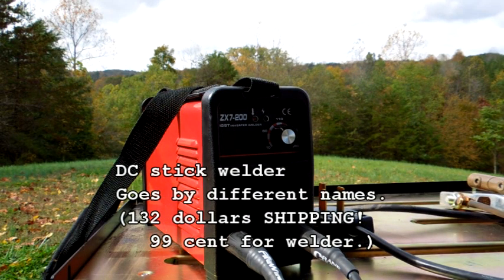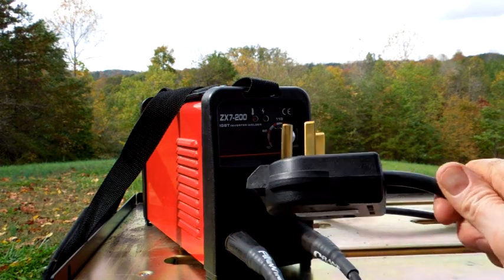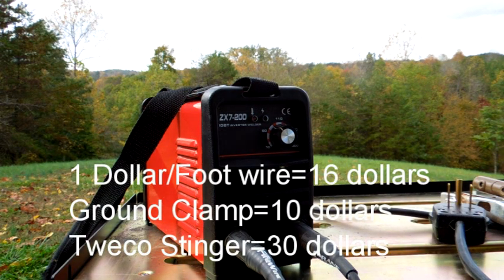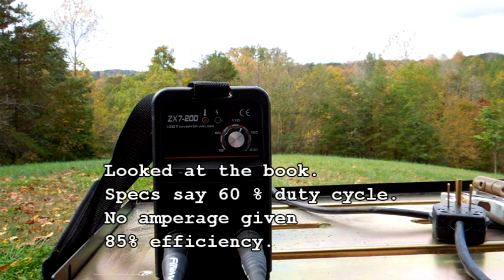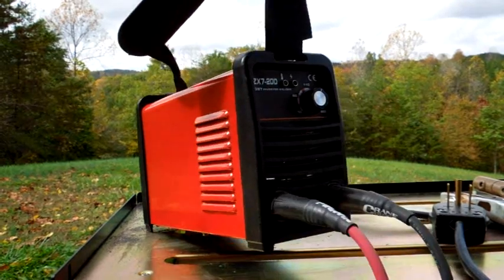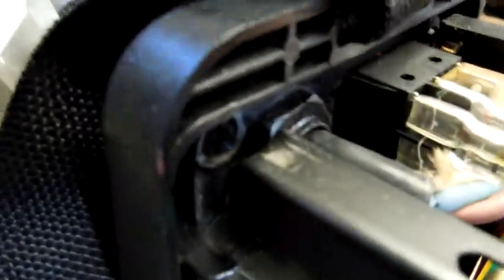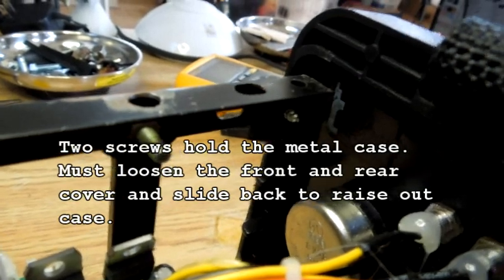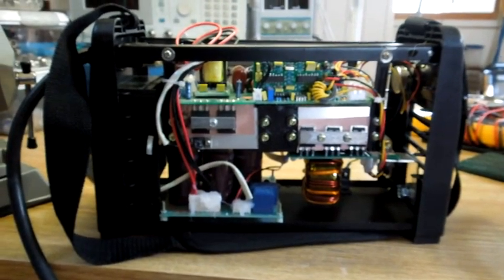Review of ZX7-200 or MMA200 Stick Welder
I am a new at welding. I bought one of these inexpensive(or cheap, depending on how you look at it) DC welders and wanted to share things about it that you might want to know before you purchase one. The only review that I could find was of someone in a dirty shop burning 5 rods(not sure what diameter) with the case cover removed in order to prove the duty cycle claims??? Hopefully, this will be a little more informative without me demonstrating my relative inexperience and actually using it. I noticed today that I had said the air intake was through the case grill. It is actually input through the fan and exits the grill.
Uhhh..ohh... Update 10_31_2014. I measured the current output of this welder. These are the maximum currents observed when I welded with 1/16 6013, 3/32 6011, and 1/8 6011. I short circuited the rods a couple of times and the short circuit current wasn't appreciably different. While it was difficult to hold an arc and not look at the work while reading the meter, I eventually got the hang of it and I am rather confident that these measurements are correct as measured with a MASTECH 2108A clamp on ammeter with DC current function. My ac input voltage never dropped below 237 Volts, even upon maximum DC output. The welder seemed to always need to be at the maximum end of the suggested current for the rod to sound right and give minimum splatter. Now I know why.

60 Amp setting= 28 Amps  actual
83 Amp setting= 60 Amps actual
110 Amp setting= 69 Amps actual
135 Amp setting= 89 Amps actual
200 Amp setting(max)= 135 Amps actual

Reading this, you might just want to buy a 110 welder...but then again, who knows what they REALLY put out?